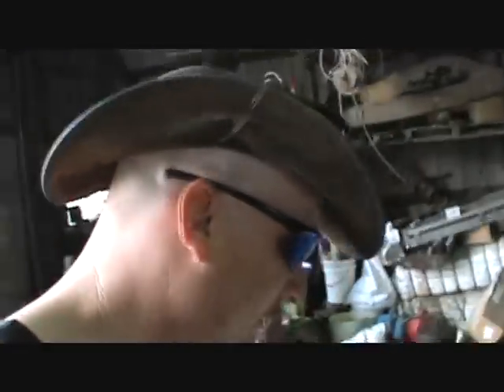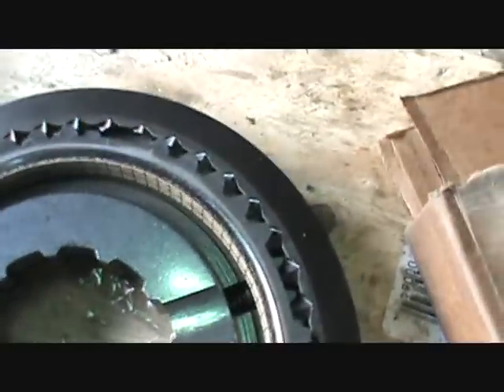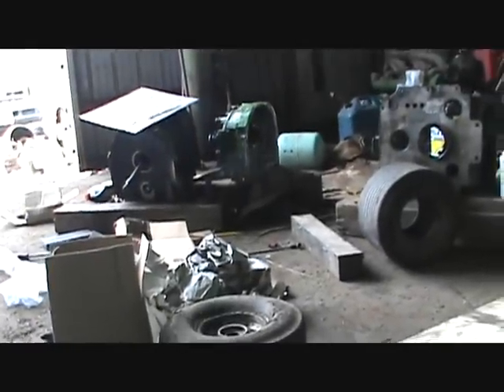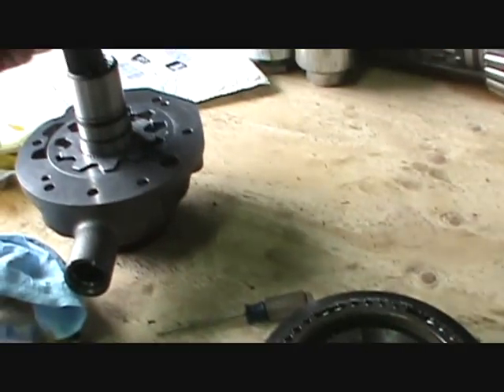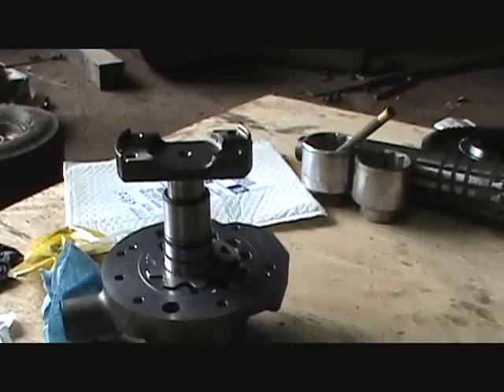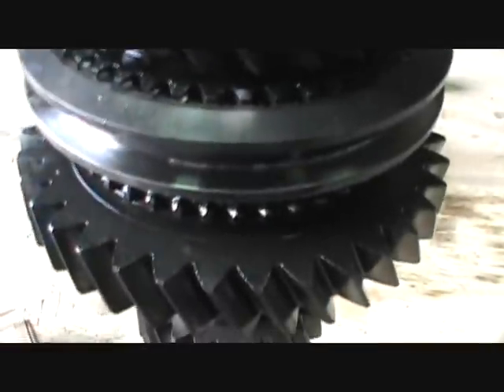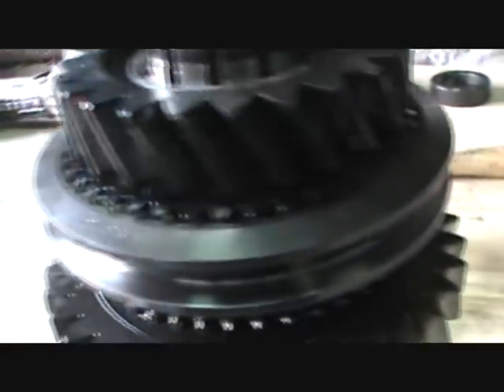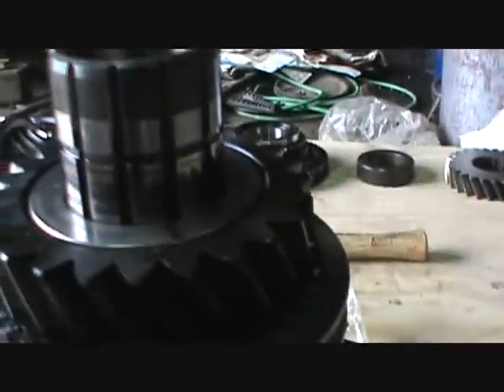7410 tranny going back together